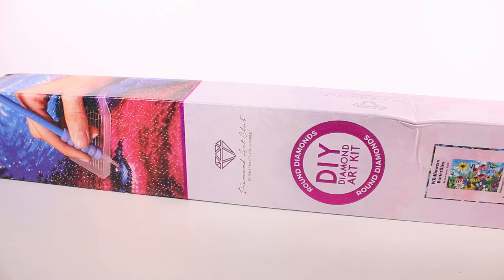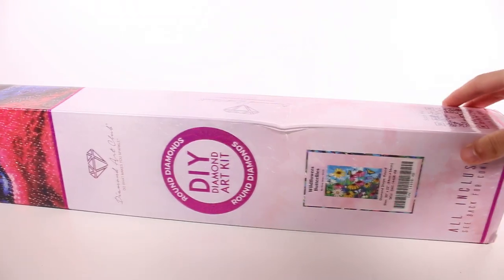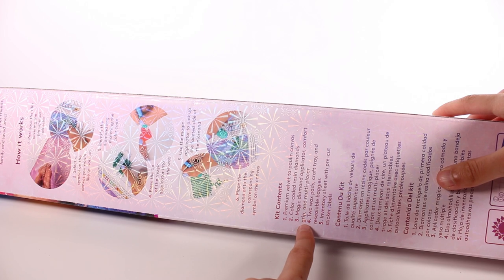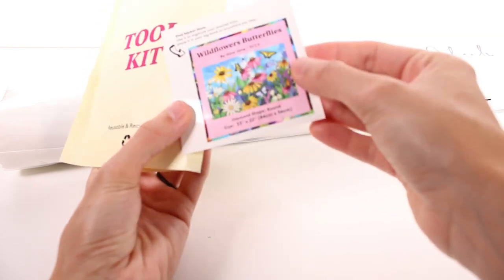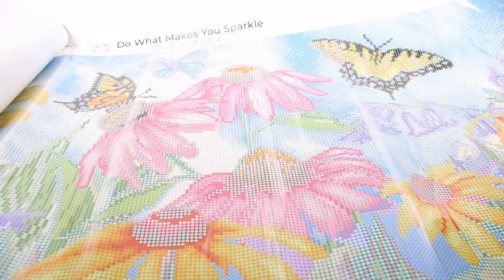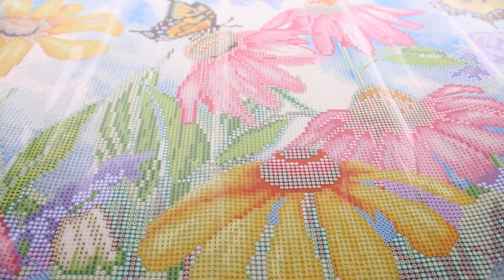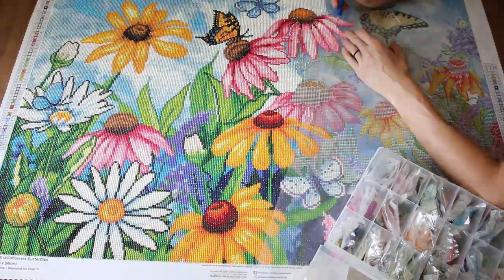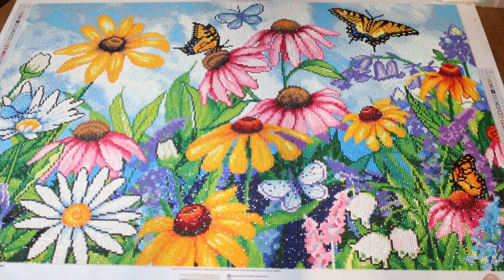Diamond Art Club Diamond Painting Wildflowers and Butterflies Time Lapse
✨•Thank you to the company @diamondartclub for sending me this product to review!•✨

🌱•SOCIAL MEDIA•🌱